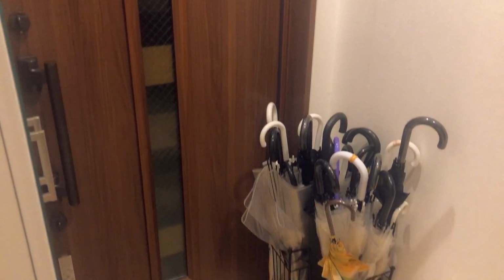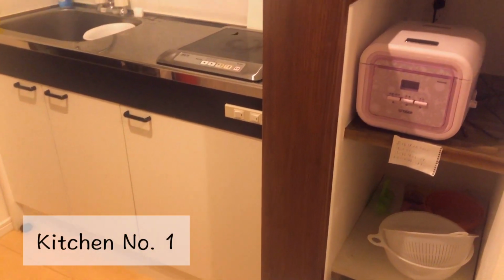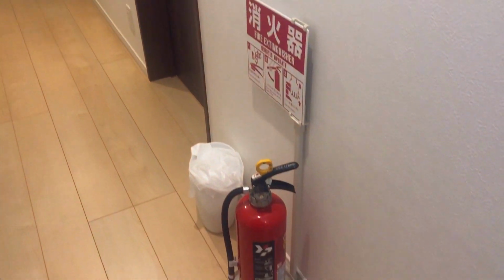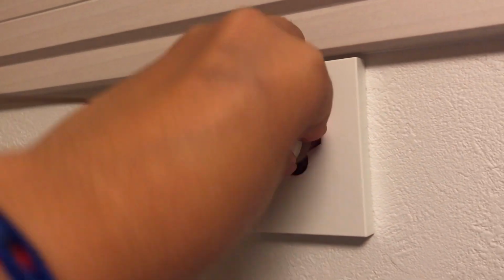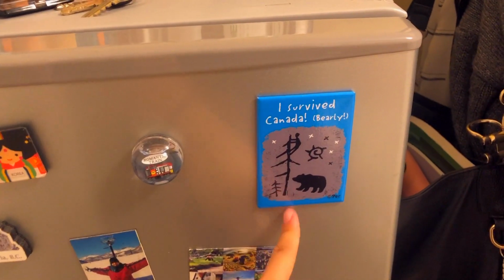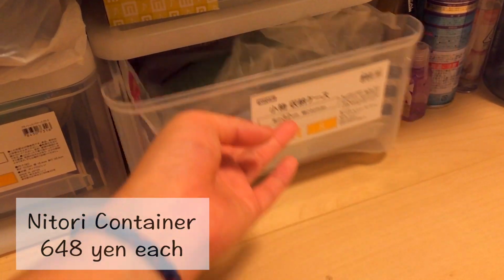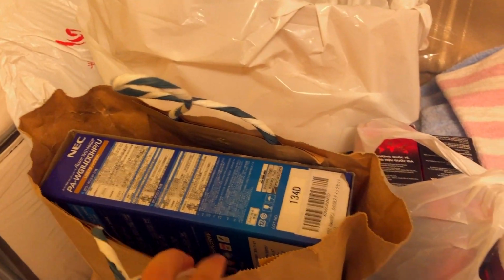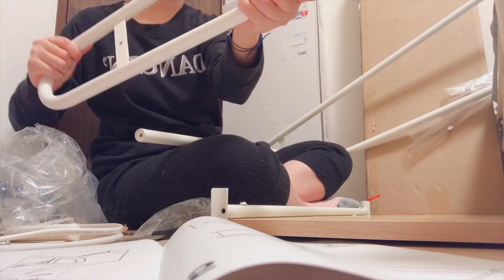Japanese Share House Apartment & Tiny Room Tour in Tokyo With Detailed Furniture Price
I'm living in a sharehouse in Tokyo right now and it's so tiny. In this video I'll show you what a share house looks like and how much the furniture cost.

I'm paying 71,000 yen per month for the rent and this includes everything (water, electricity, gas, internet, etc.) so I don't have to pay anything esle. I paid around 30,000 yen to move in here.

Here are the furniture list (Anything not mentioned in this list whether doesn't belong to me or I bought it a long time ago so I have no idea how much it was anymore haha)
1. Clothes hanger rack 3695 yen
2. Small container 648 yen
3. Book Shelf 1843 yen
4. Basket 185 yen
5. Big container 1420 yen
6. Mirror 1380 yen
7. NEARPOW Foldable Table 3499 yen

☞ John Lynn - Reasons [Bass Rebels Release]